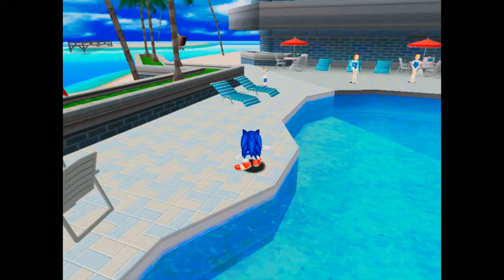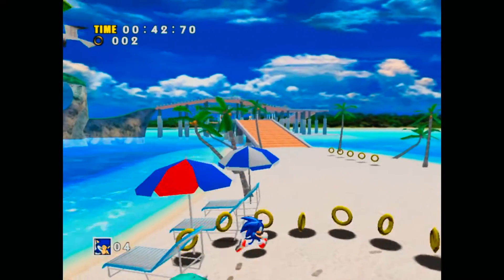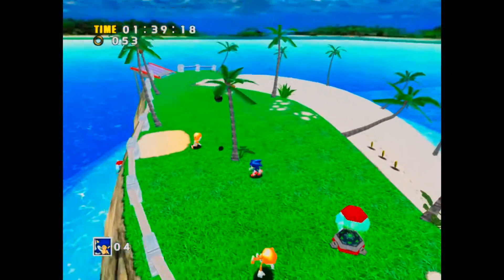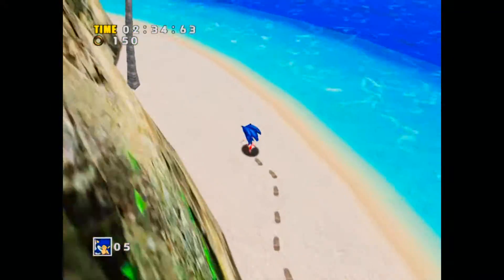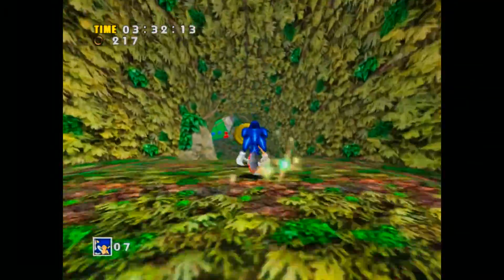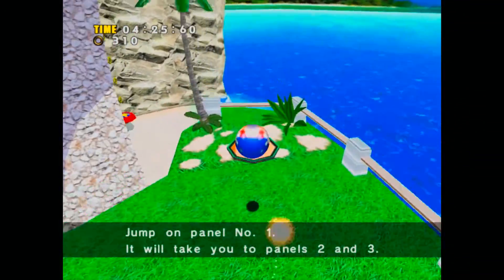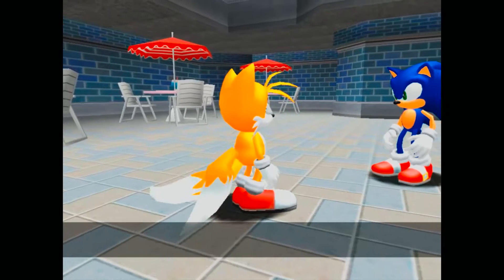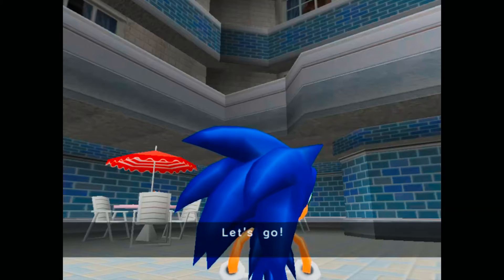Sonic Adventure DX: Episode 2 - Chaos Tails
What are you gonna do with that emerald, Tails?